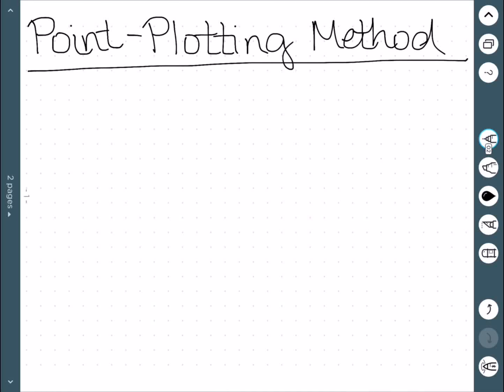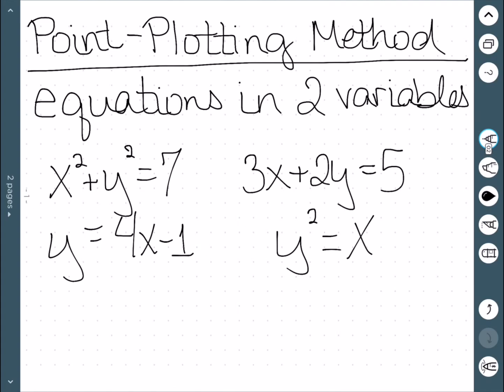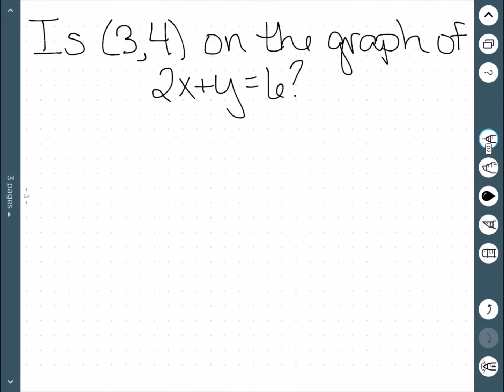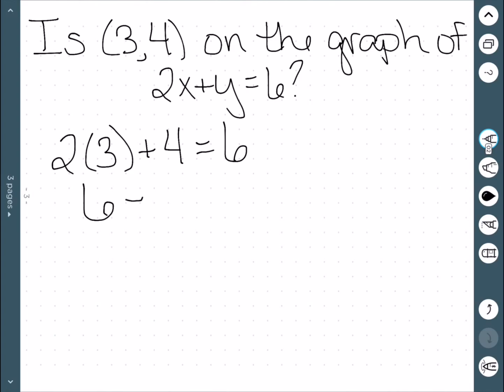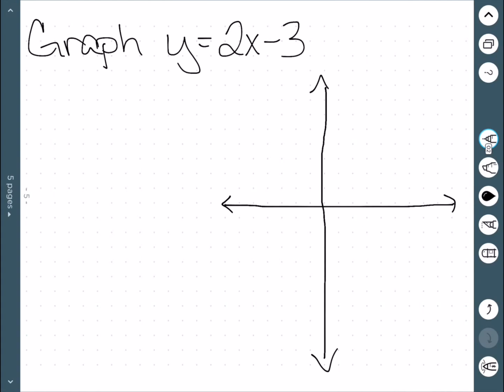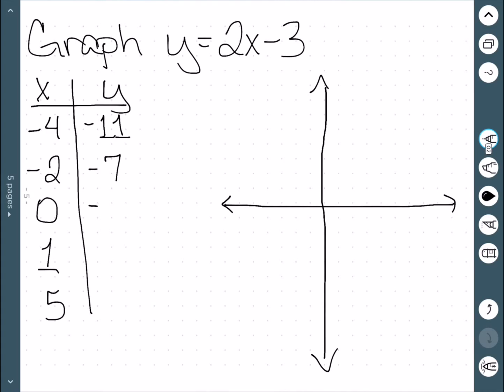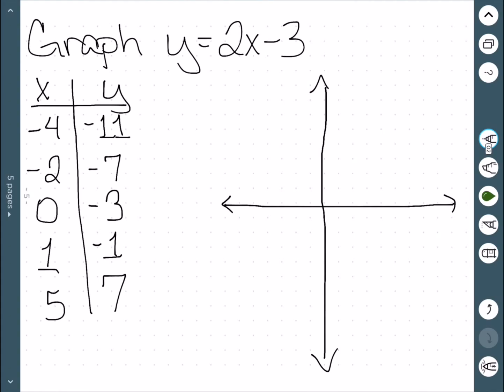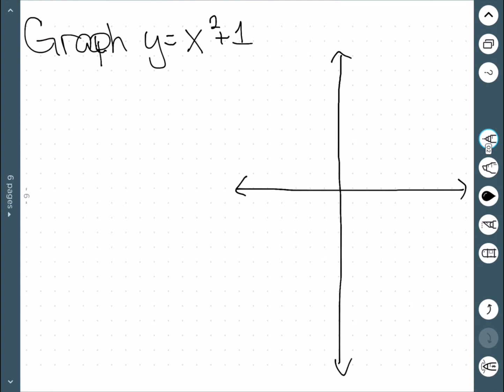Point-Plotting Method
We define equations in two variables, and what it means to satisfy these equations. We then discuss the point-plotting method, and do examples of how this is used.